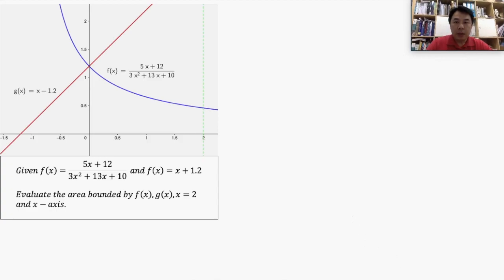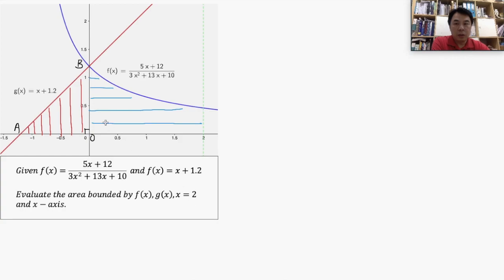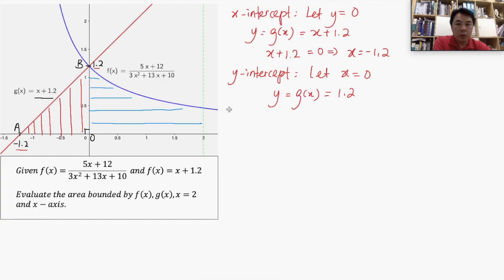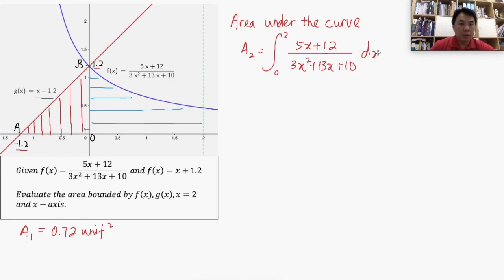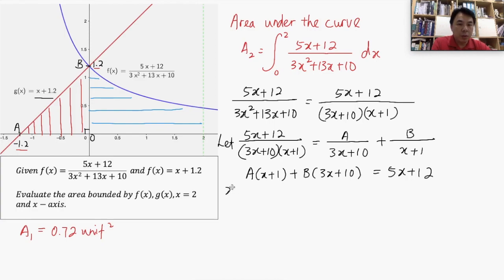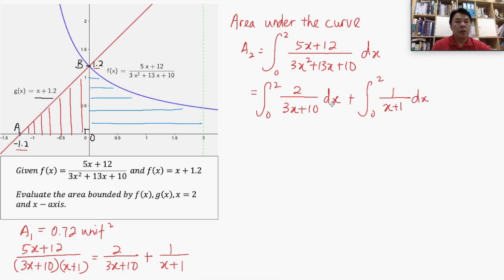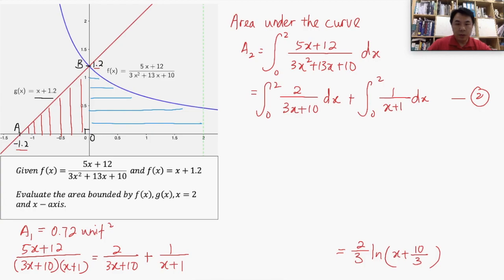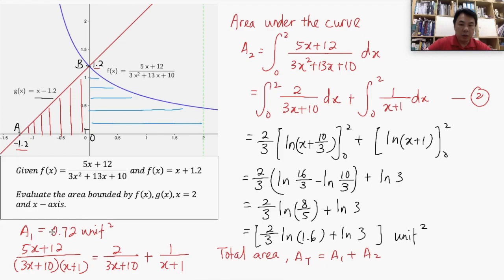IGCSE ADDITIONAL MATHEMATICS PAST PAPERS | May/June 2020 | CAIE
This section consists of:
1. Application of integration
2. Partial fraction
3. Area of a triangle.